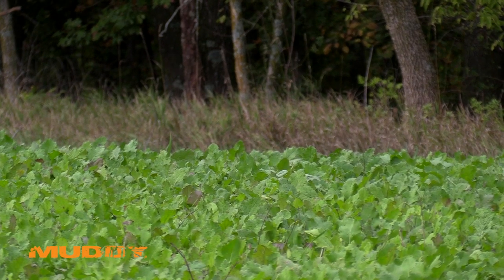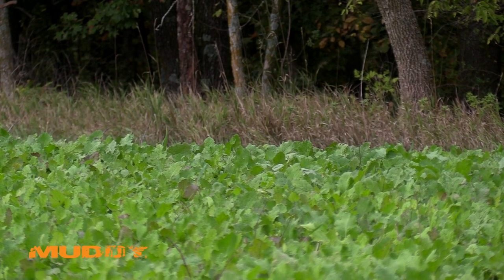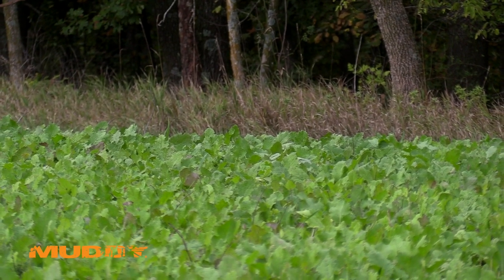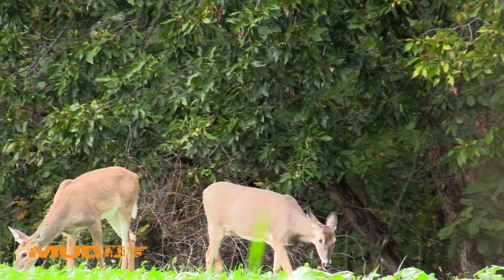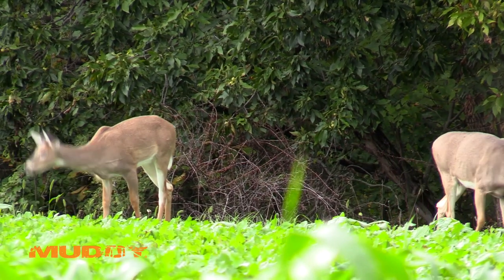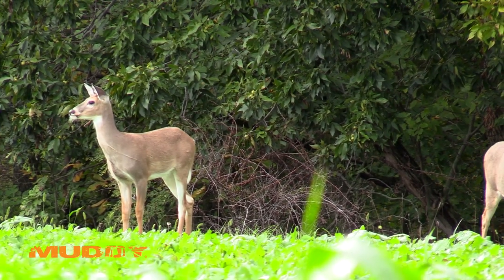10-4-17: Encounter w/ Cross Beam (Dunkin Video Blog)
With the season starting on October 1st here in Iowa, I had been chomping at the bit to get out in the field but I knew I had to wait until the time was right.  Yesterday evening, with a rising moon, a cold front pushing through, and high pressure, I made a move on a buck that we’ve known now for three years, ‘Cross Beam.’